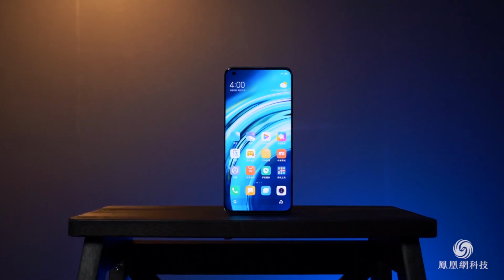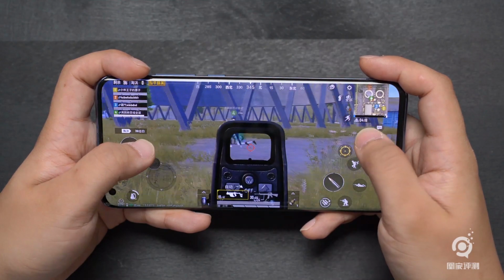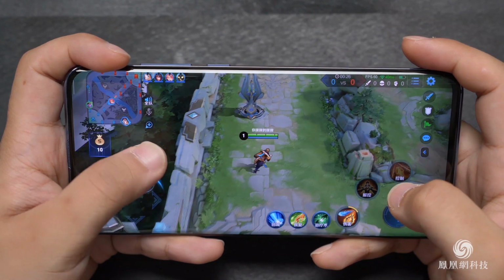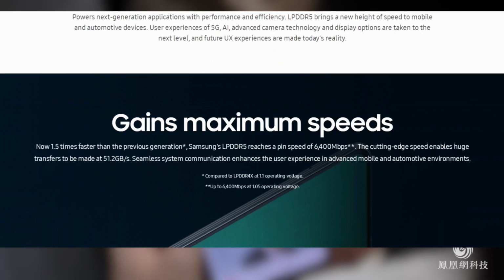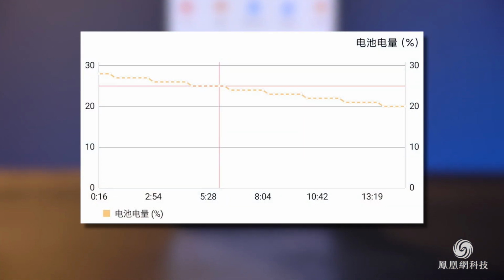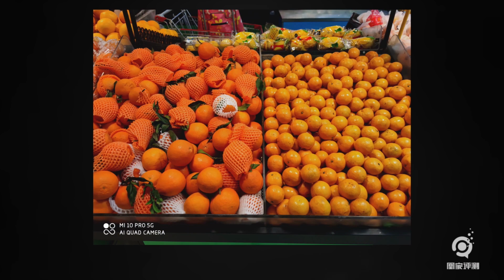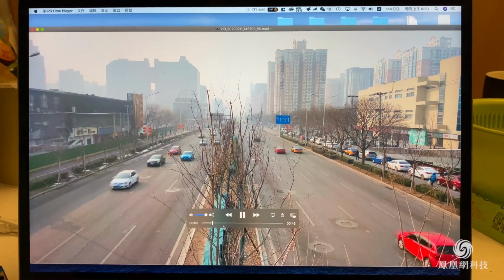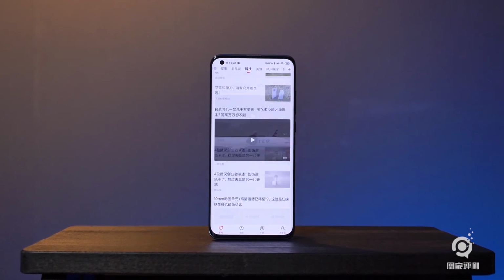Mi 10 Pro Review: the King Returns [English]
Video was authorized exclusively for translation by @凤凰科技ifeng Tech, ANY copycats will be reported.